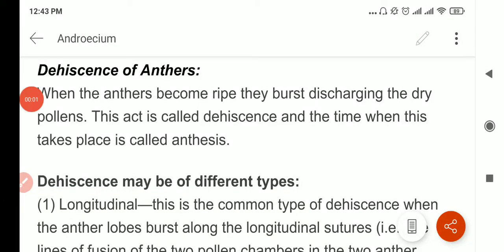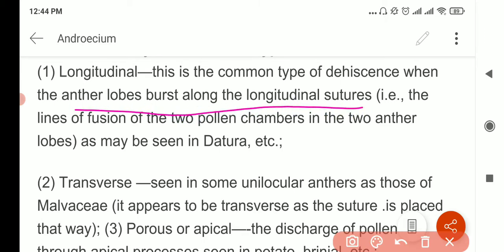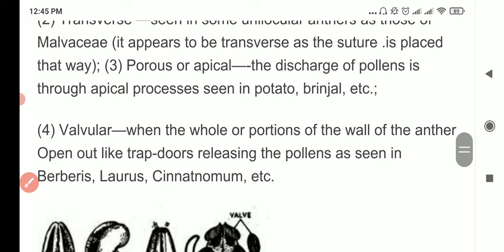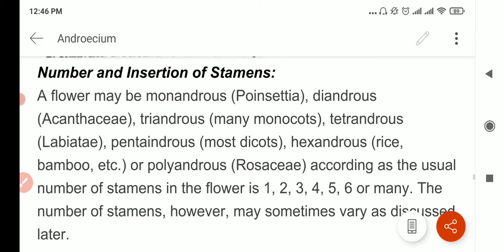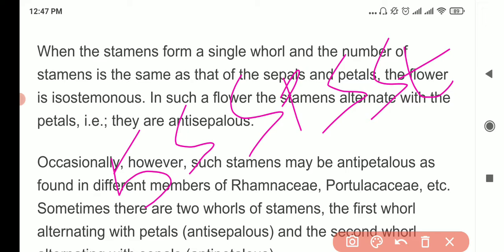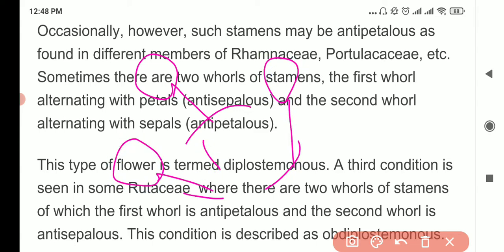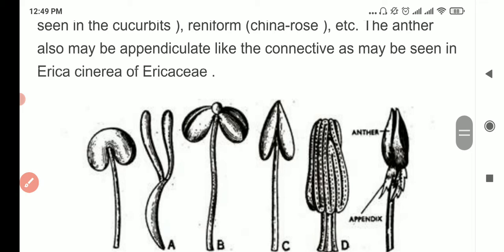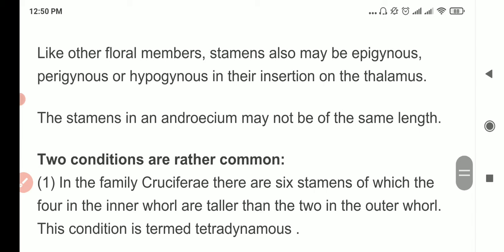May 24, 2021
dehiscence ,number ,insertion